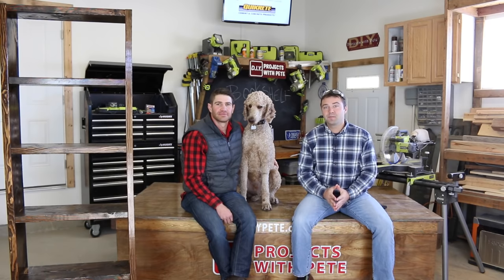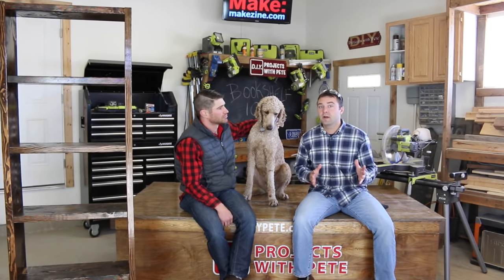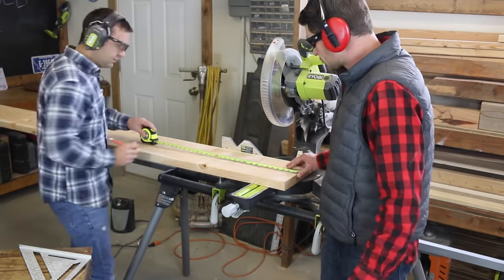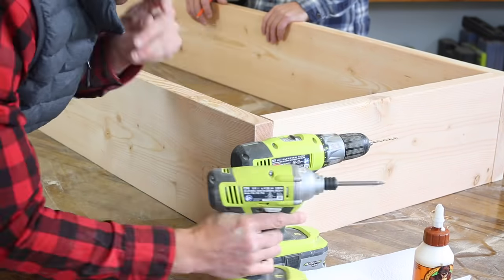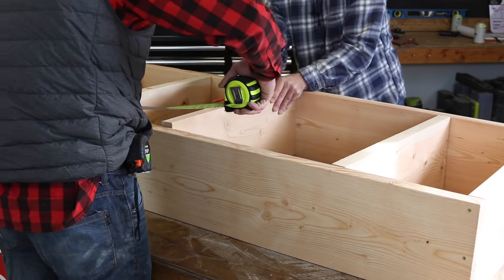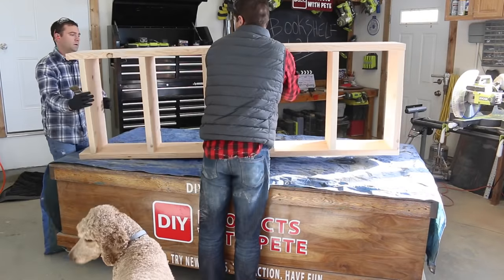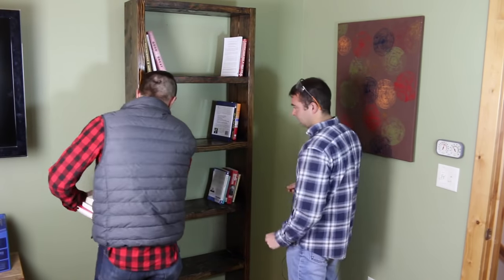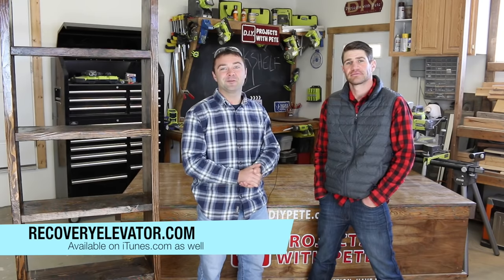How to Make a Bookshelf - Simple DIY Bookshelf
DIY Projects Made Easy! How to make bookshelf with DIY PETE. This is a collaboration with DIY PETE and Paul Churchill from the Recovery Elevator Podcast. DIY projects are a great hobby for anyone. Paul reached out to let us know about the benefits of DIY projects for people struggling with alcoholism. Projects keep your mind on other things, are challenging, and they relieve stress. If you know somebody struggling with alcoholism, I'd highly recommend having them listen to Paul's Podcast

*Tools Needed:
Circular Saw
OR Miter Saw (optional)
Power Drill
Orbital Sander

*Supplies Needed
Gorilla Wood Glue
Minwax Espresso Stain
Minwax Polyurethane
3” Wood Screws

Approximate Total Cost: $60
This Simple Bookshelf can be made for approximately $60 in materials cost. This is the cost for the wood, wood finish, screws, and other basic supplies. *Note: This doesn’t include smaller things you may already have around the shop, including: glue, sandpaper, etc.

Cut the Boards
We'll start this project by marking and making cuts for the different bookshelf pieces. Refer to the cut list in the free plans for the dimensions. You’ll end up using nearly all of the four 2x10s that you purchased. I’d recommend cutting with a circular saw or miter saw. Once all of your cuts are made, we’ll prepare for assembling it.

Sand the Boards
Now that you’ve cut all of the boards to size, we can spend some time sanding all of the different bookshelf pieces. We will end up doing a final sand down before staining and finishing the bookshelf, so just a rough sanding works for now. Focus on cleaning the edges and any cut marks, splintering, as well as sanding off any lumber marks...more

DIYPETE.com
1627 W Main Street Suite 182